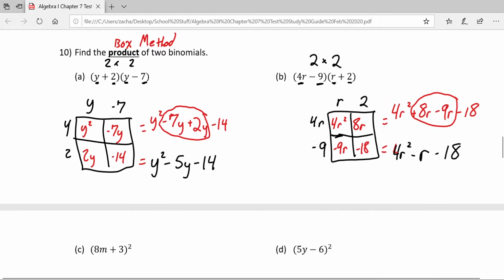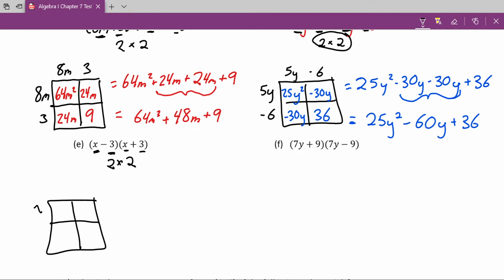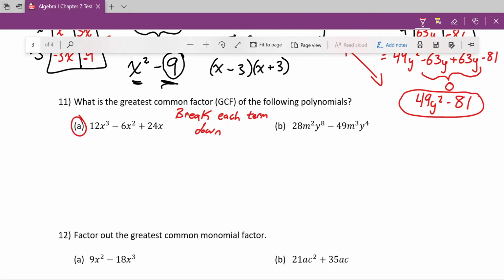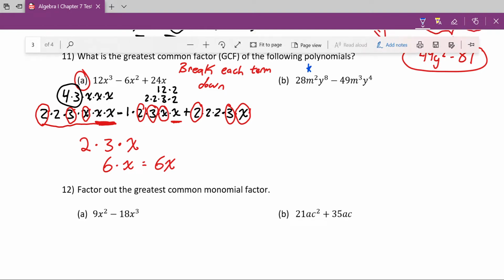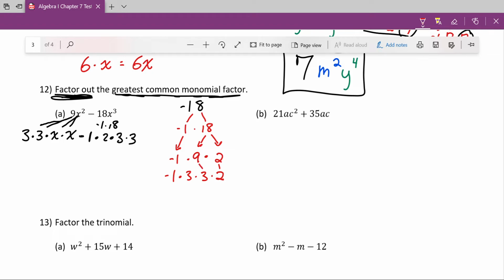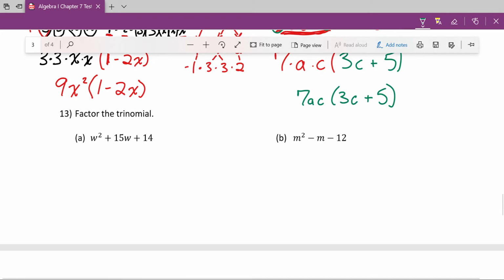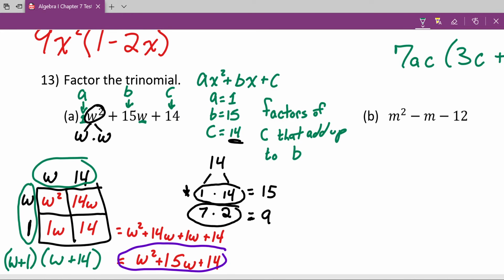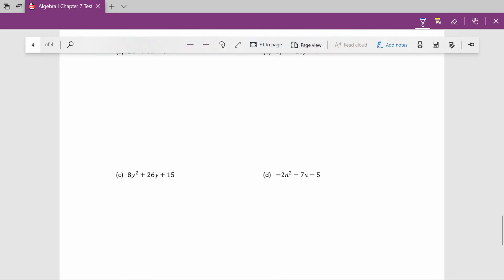Chapter 7 Study Guide 10C-13